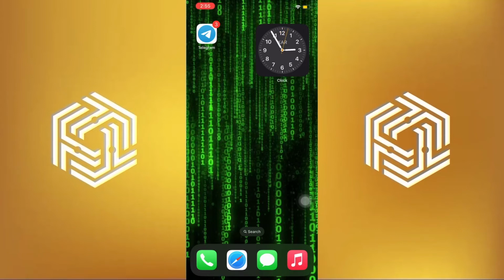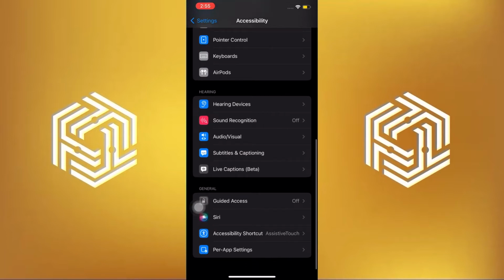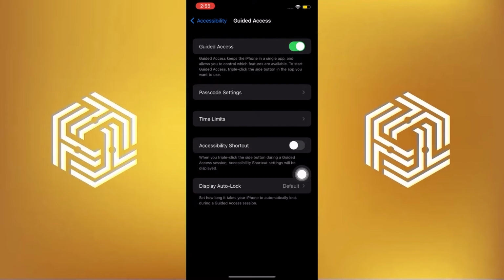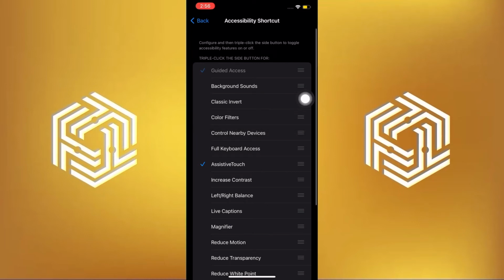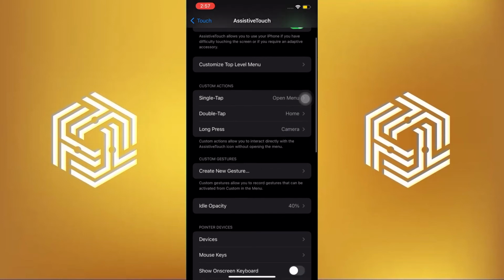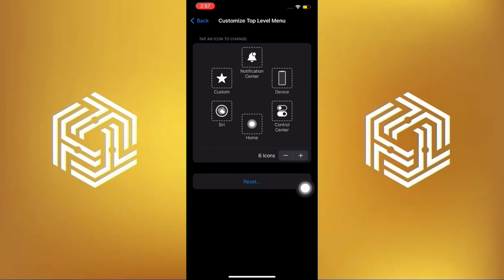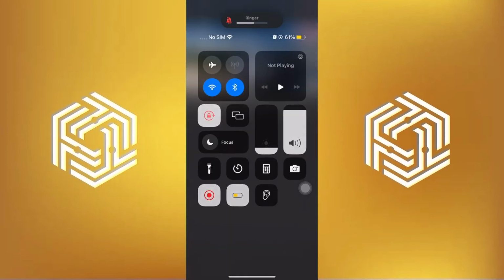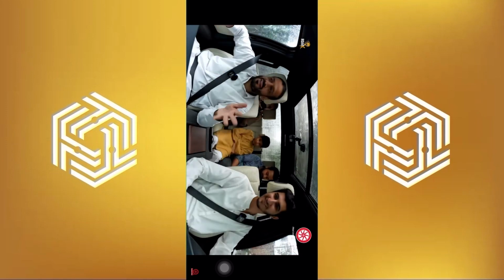How to Lock Screen While Watching Youtube Videos on Android (Easy Guide)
If you want to know How to Lock Screen While Watching Youtube Videos on Android  then just watch this short tutorial till the end to solve your problem.